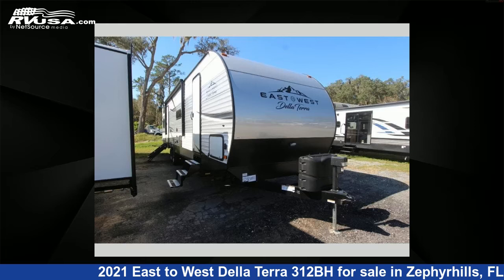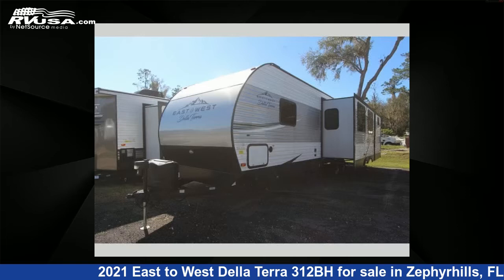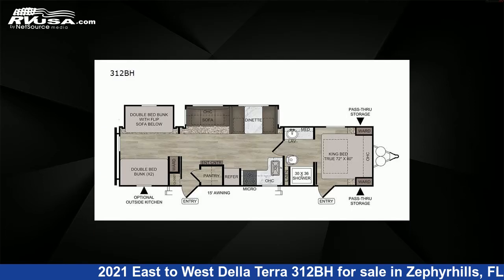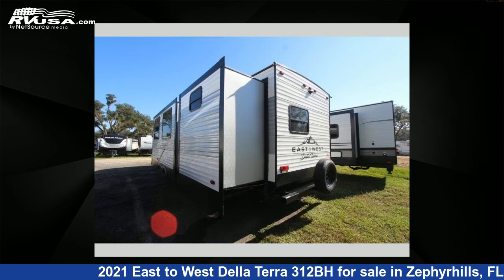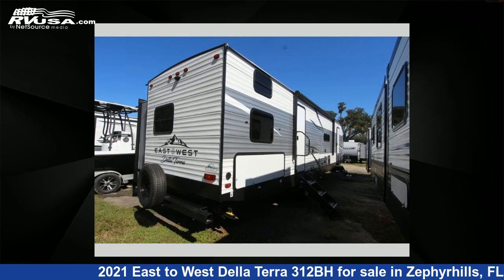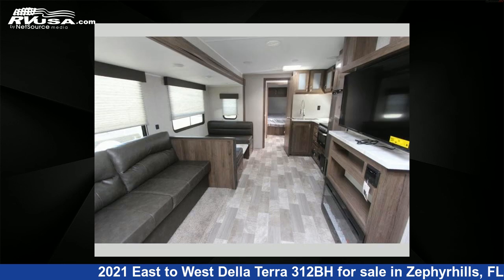Beautiful 2021 East to West Della Terra Travel Trailer RV For Sale in Zephyrhills, FL | RVUSA.com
This 2021 East to West Della Terra 312BH is a Travel Trailer RV. It is located in Zephyrhills, FL 33540 and is offered for sale by Optimum RV. This New East to West and features 2 slideouts, sleeps 8, Slideout, and 55 gal fresh water capacity..